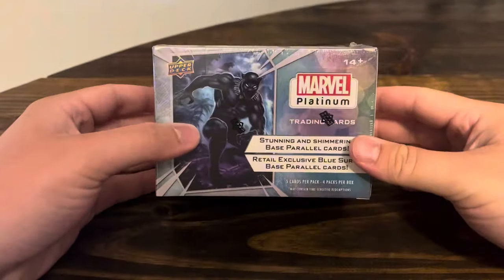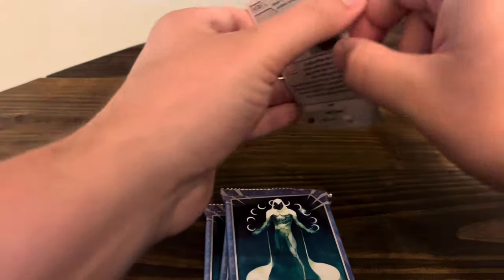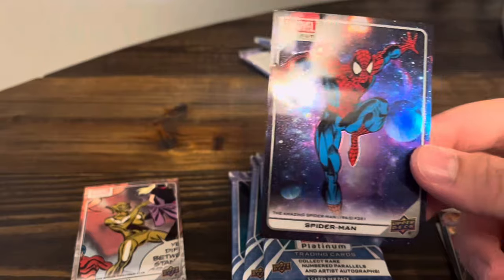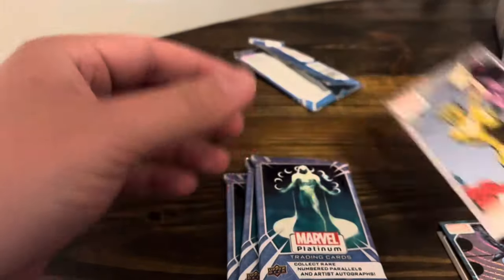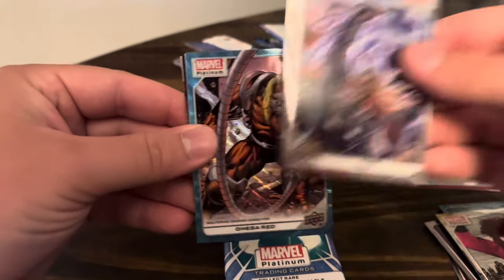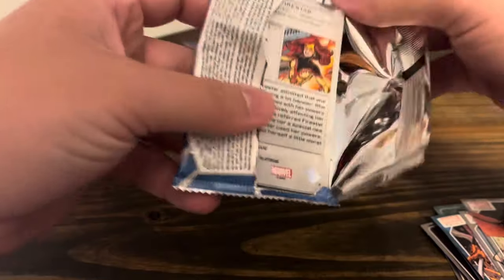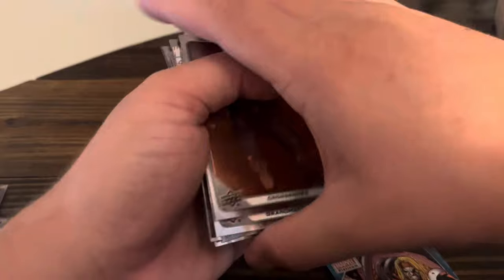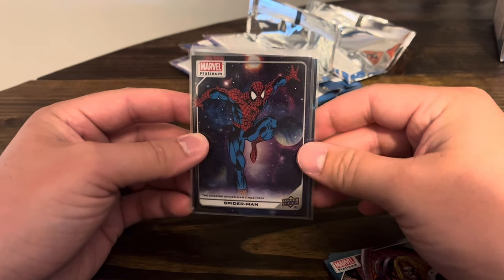MASSIVE HIT!!! 2023 Upper Deck Marvel Platinum Blaster Box Opening x1! Unbelievable Rip!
Opening 1 blaster box of 2023 Upper Deck Marvel Platinum. Incredible hits in this box!